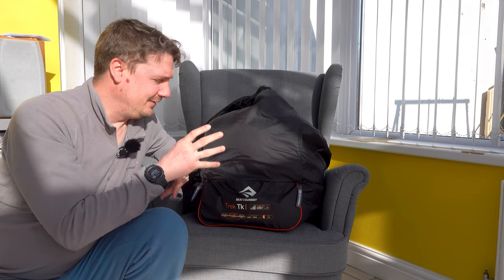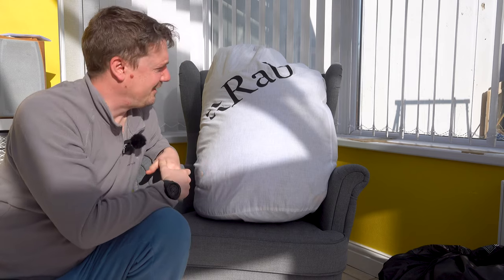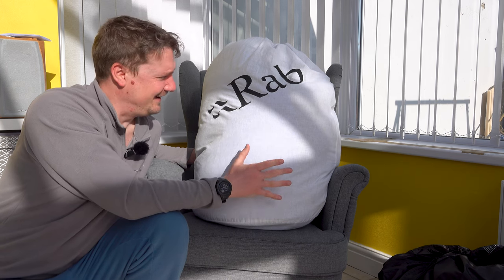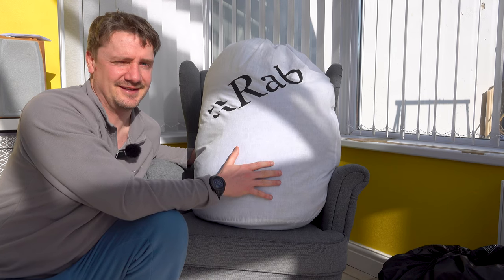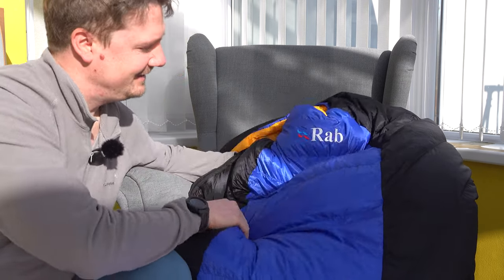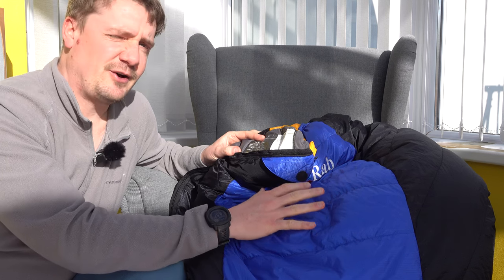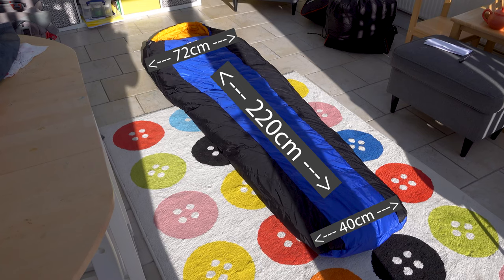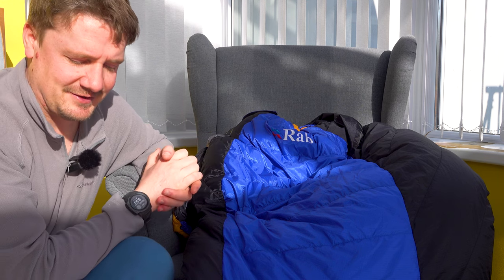Rab summit 900 sleeping bag review | -26c comfort rating!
0The Rab Summit 900 sleeping bag is a beast of a winter sleeping bag, comfort rated to -26c!

If you want to say thanks for any of my content you can always buy me a coffee - I don't actually drink coffee so any money received would be spent on used camping gear and the odd can of own-brand energy drink.

Chapters:
00:00 Introduction
01:40 Compare and contrast
02:45 Materials & Down filling
04:27 Dimensions
05:06 Wild camping test
08:54 Final thoughts